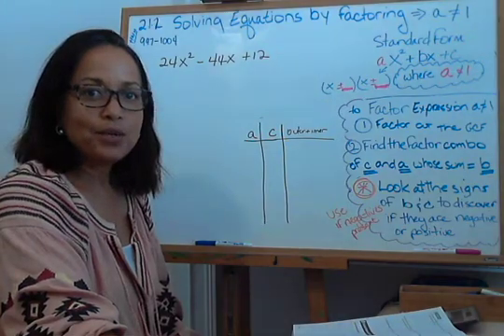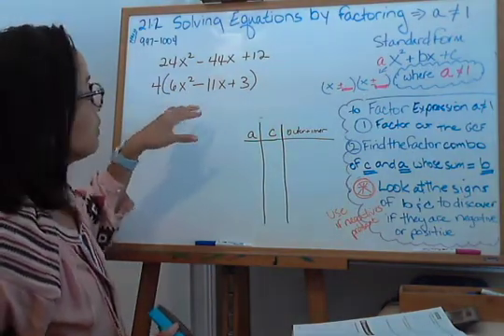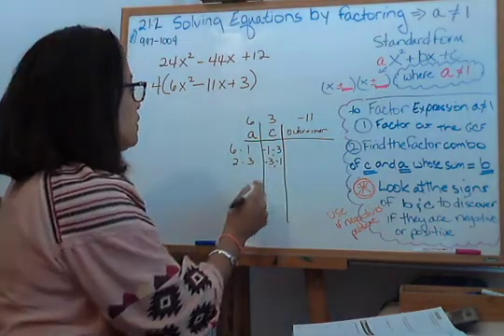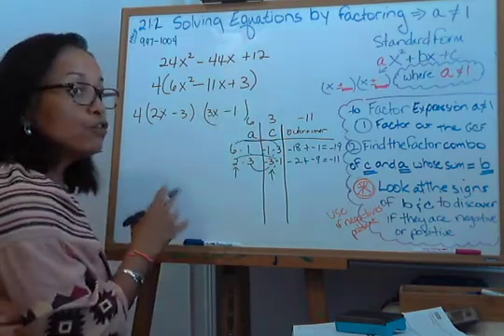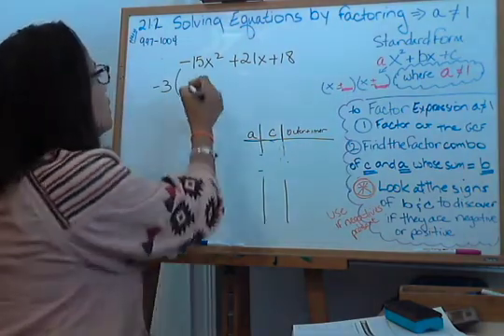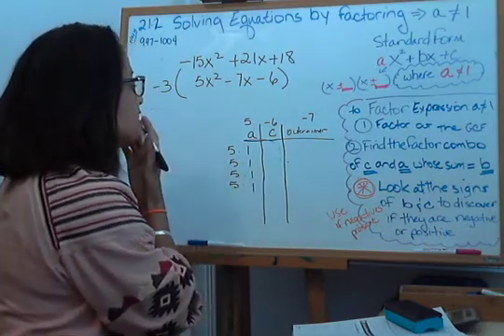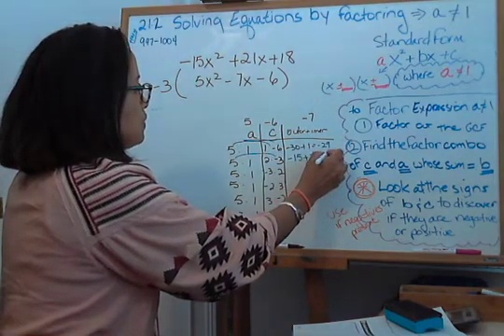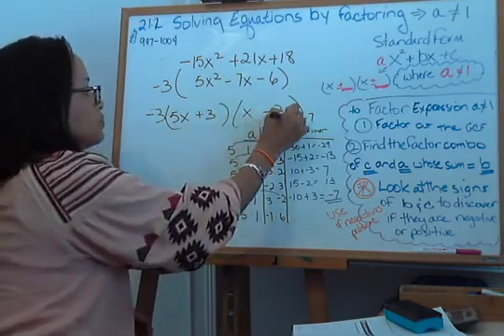21.2 Pt.2 Factoring equations when a is not =1wt. negative#s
Tutorial on how to factor or solve quadratic equations when the coeffecent of a is not equal to 1 using positive and negative numbers